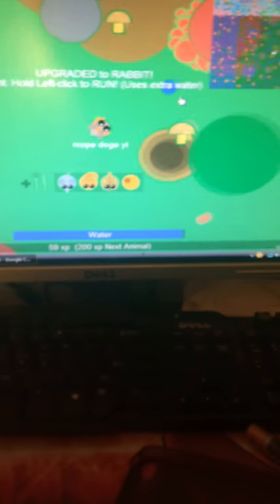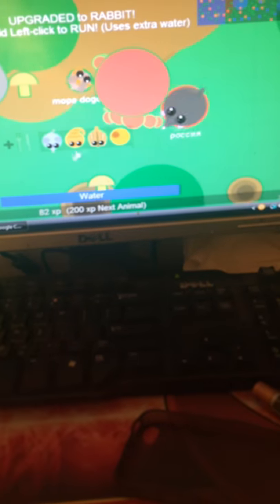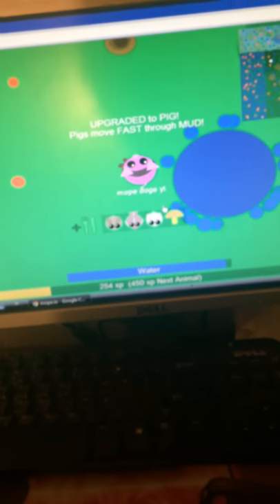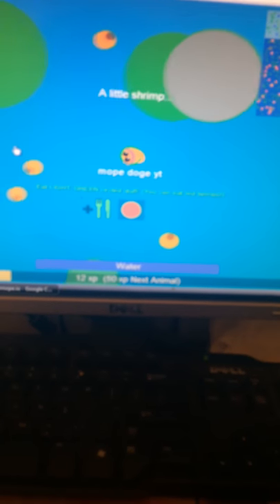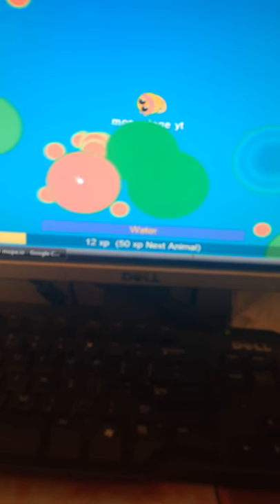How to get to be a pro in mopeio